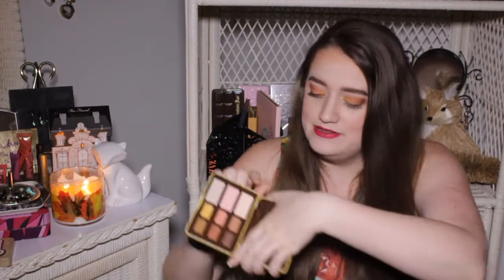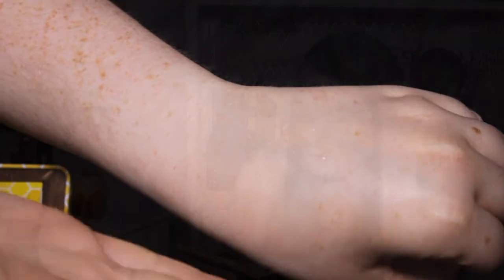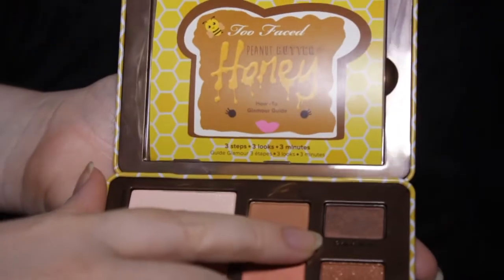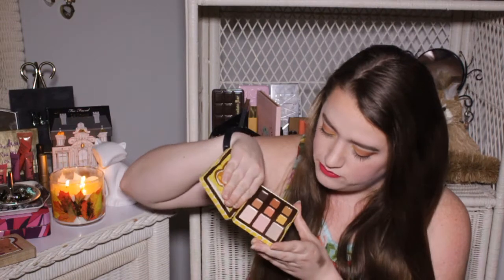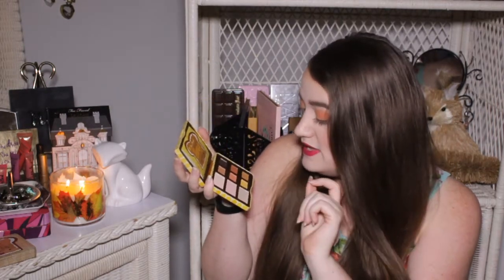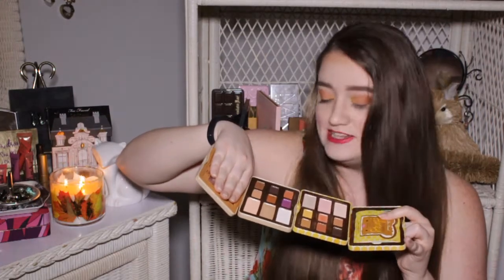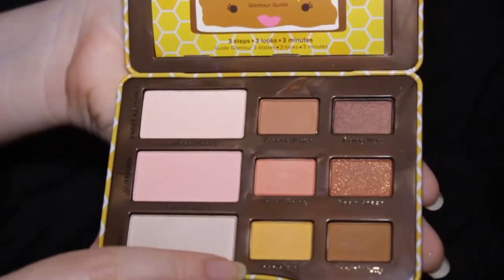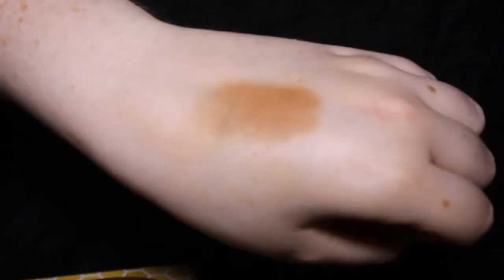Too Faced Peanut Butter and Honey Palette: Review, Swatches, and Rant